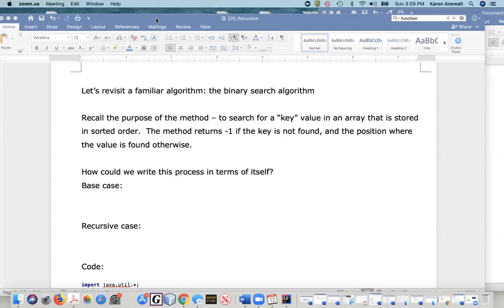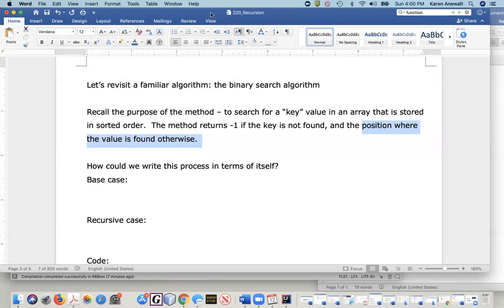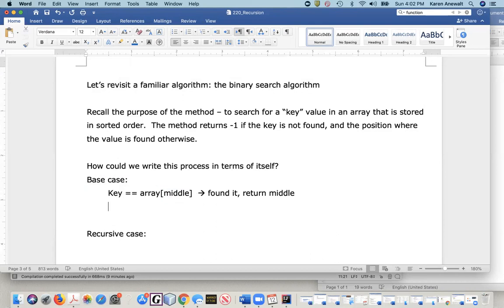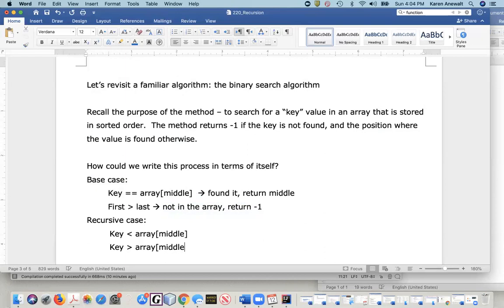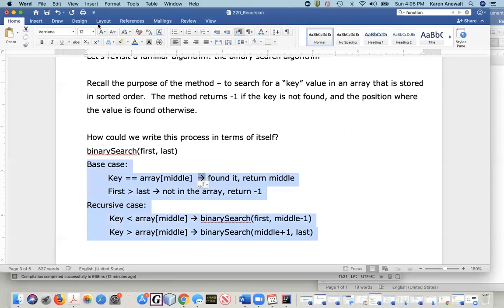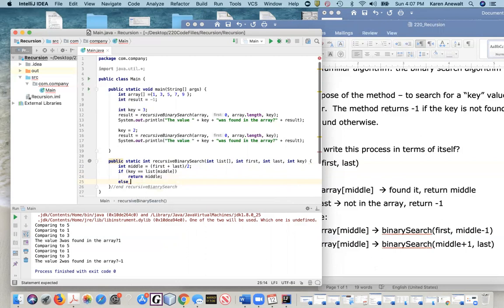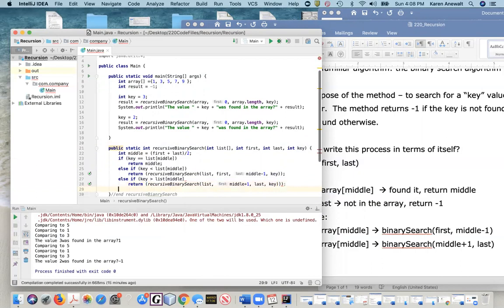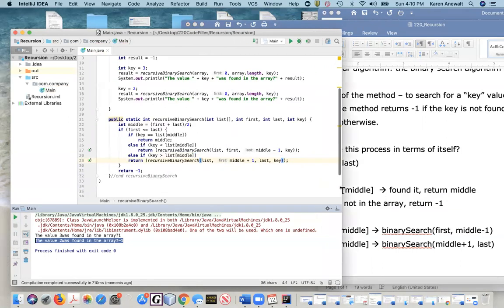220 - Recursion part4 - writing recursive binary search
220 - Recursion part4 - Writing the binary search algorithm recursively